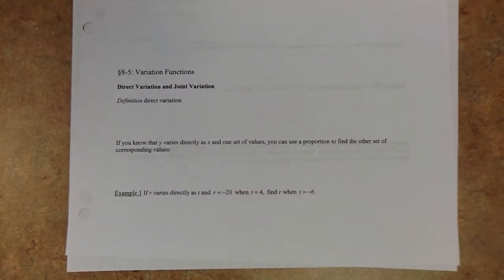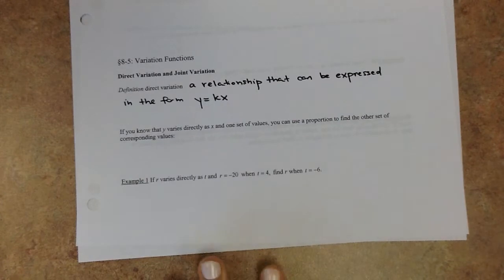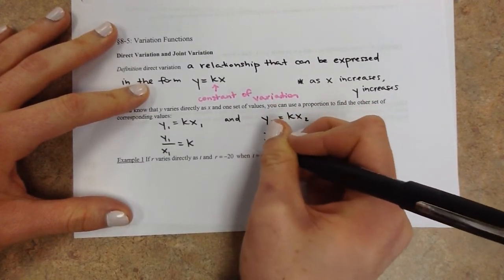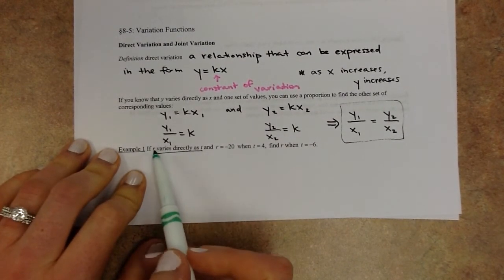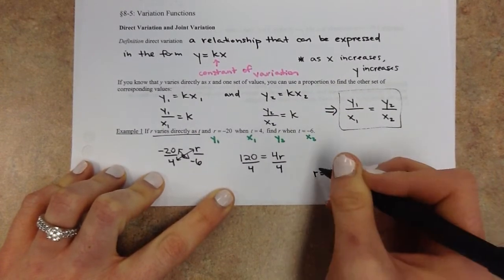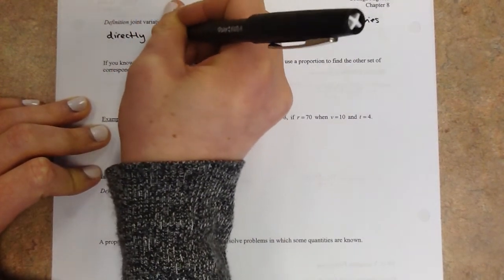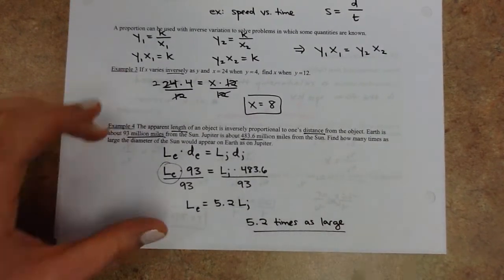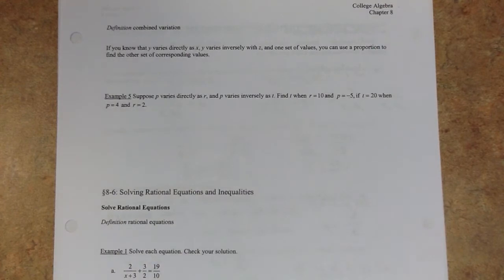College Algebra 8.5